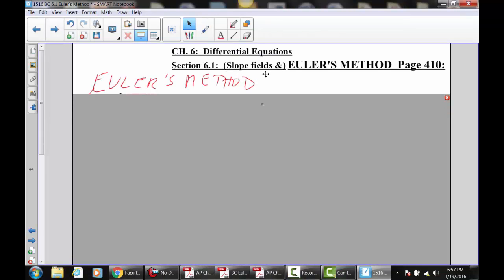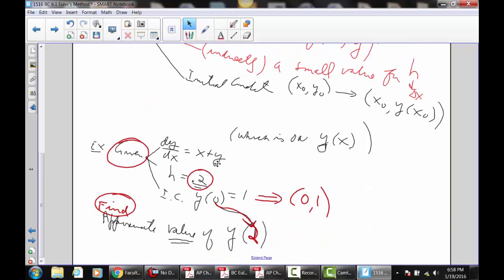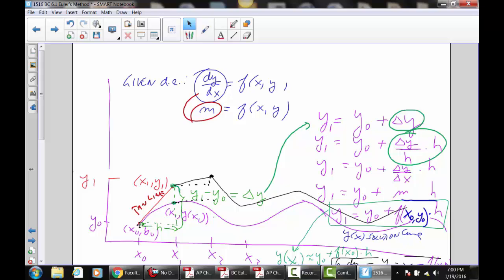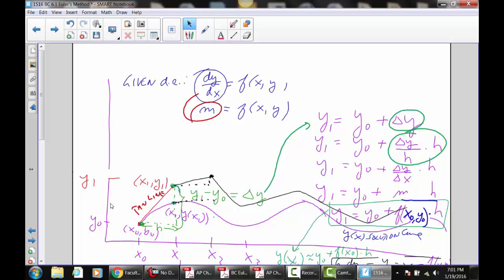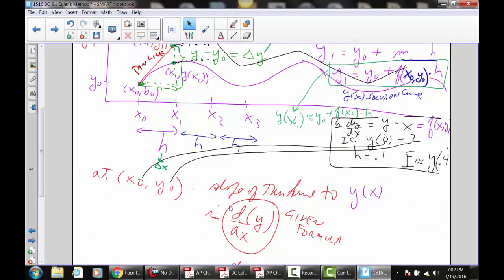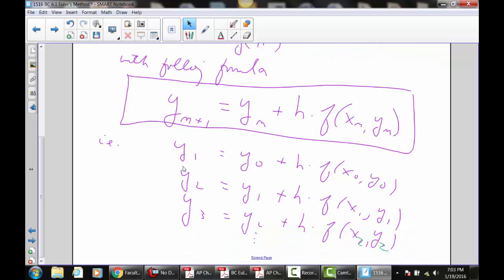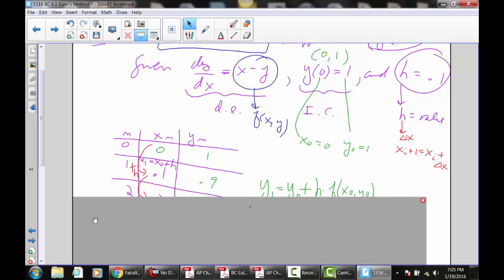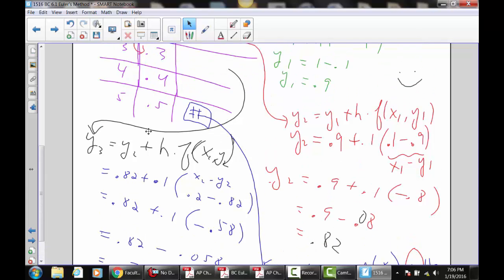Calculus: E EULER'S METHOD 1: Intro to Euler's Method